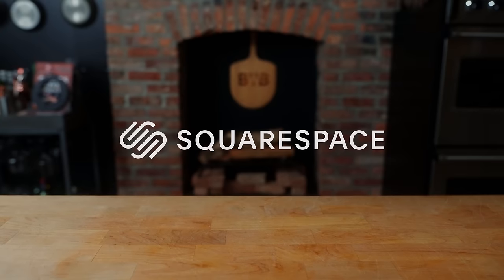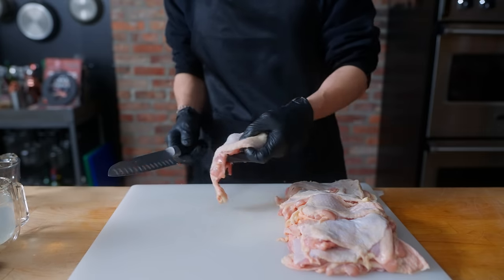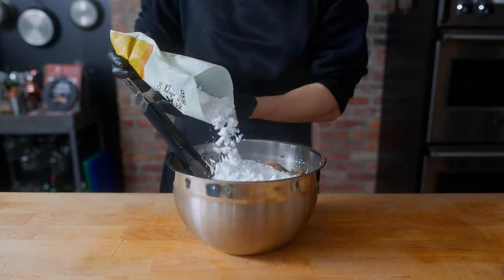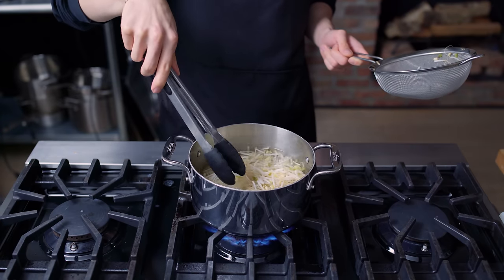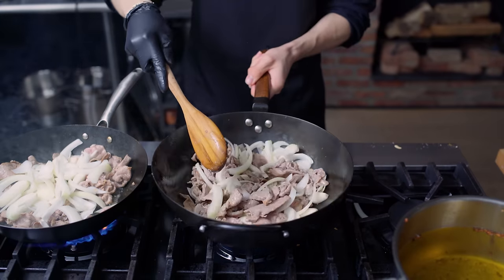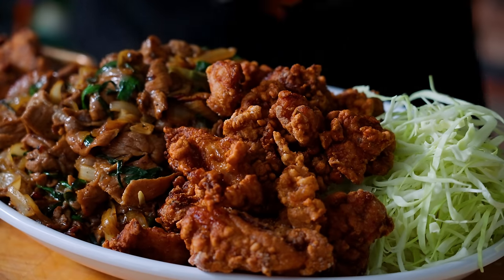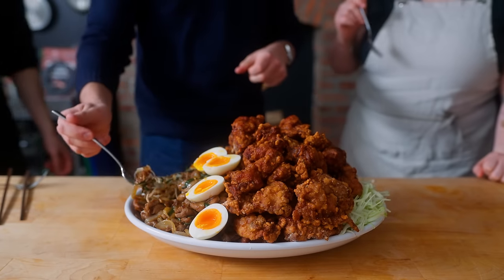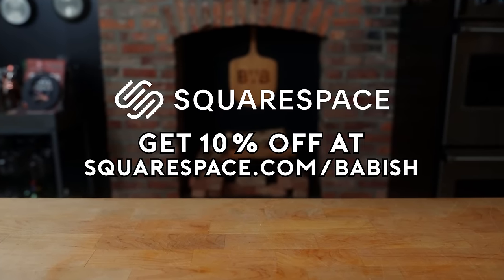18 Pound Giant Fried Chicken Bowl | Anything With Alvin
Imagine a fried chicken bowl. Now imagine a GIANT fried chicken bowl. That's what we're making for you today.

Follow Alvin Zhou on Instagram